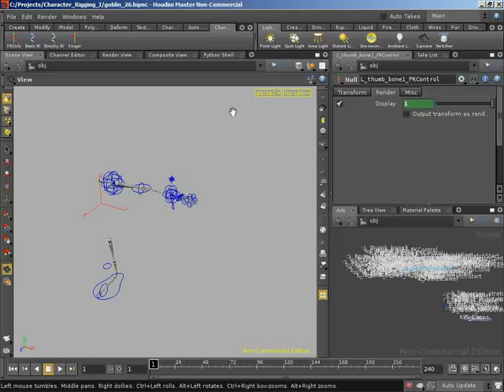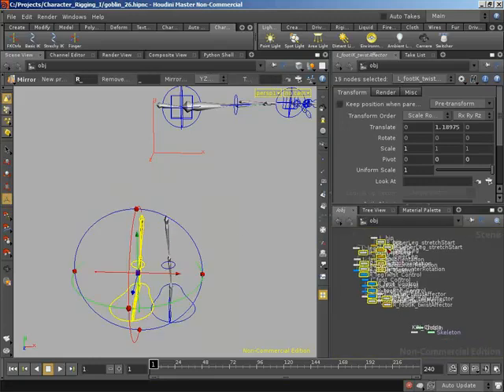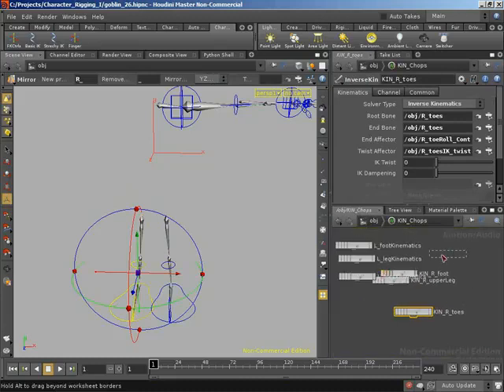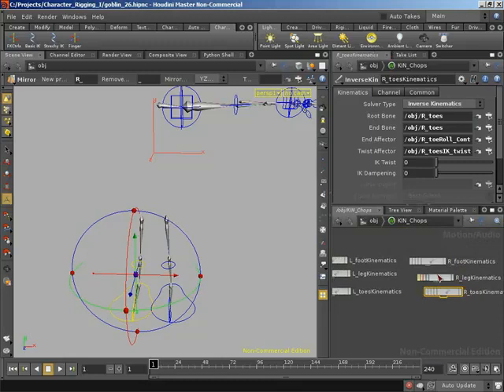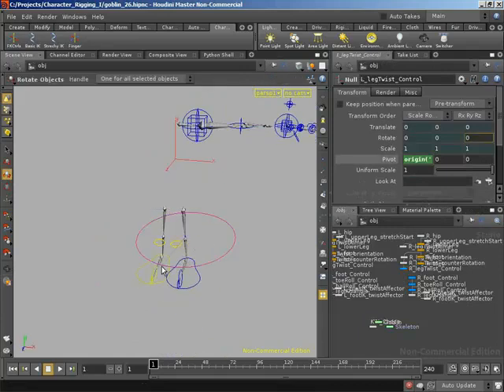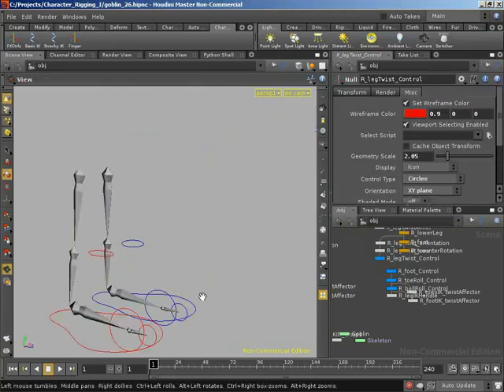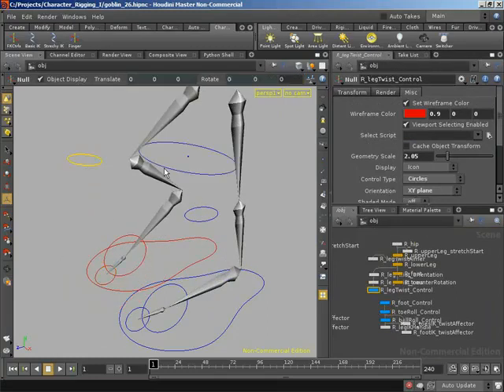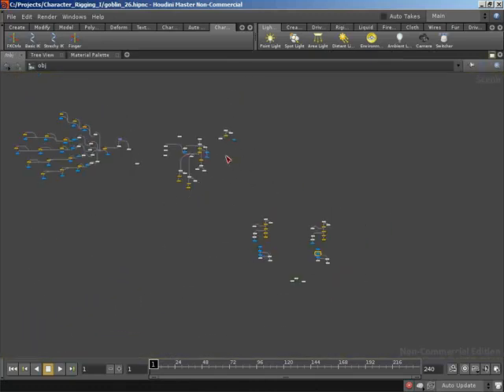Part1 038 mirroring leg rig